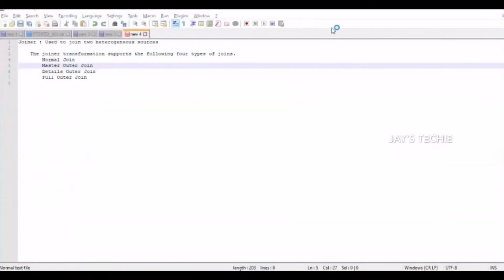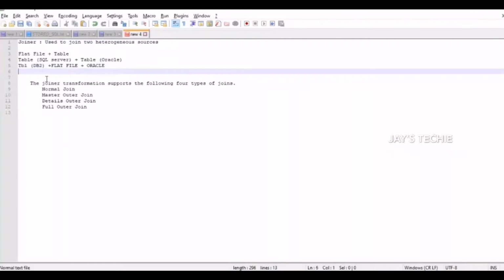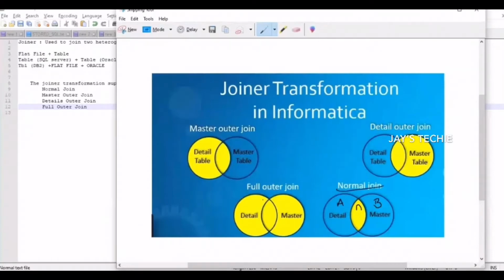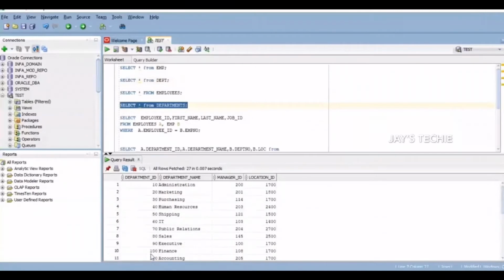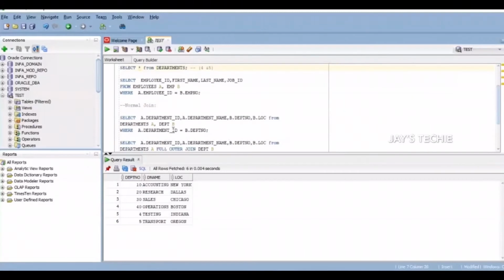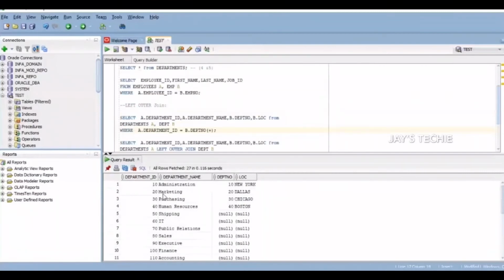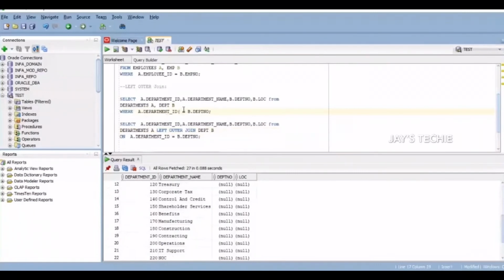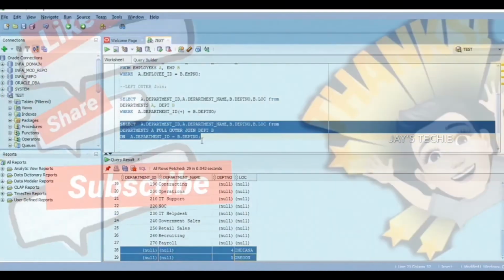How Join works in SQL with Example | Informatica Join vs SQL Join - Part 1 | Jay’s Techie